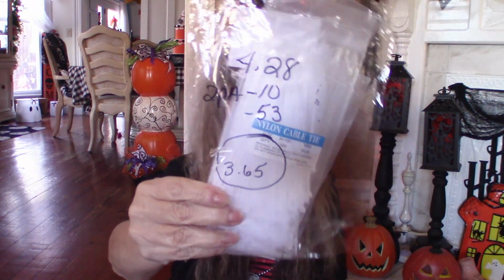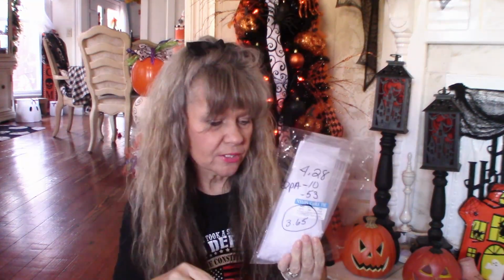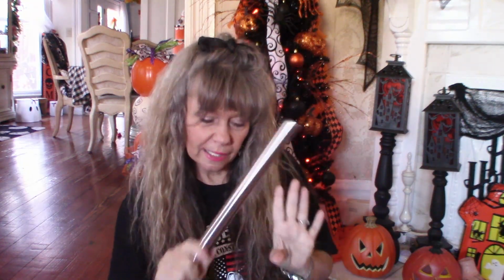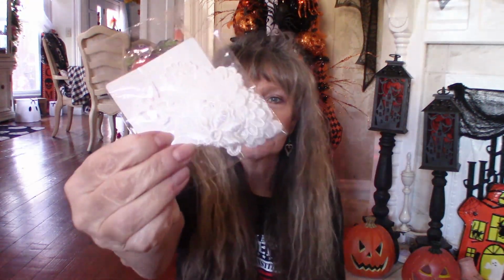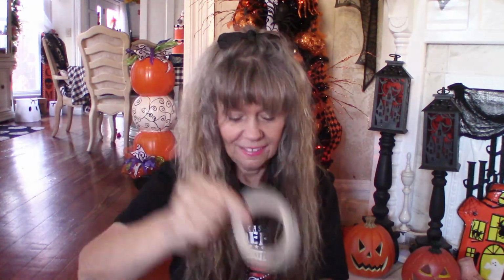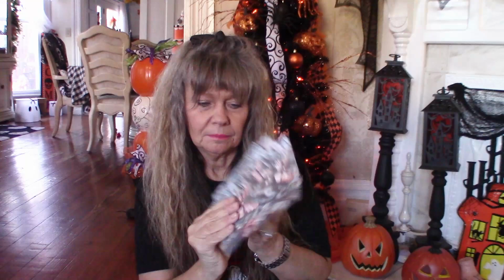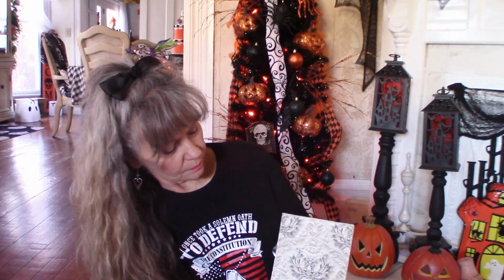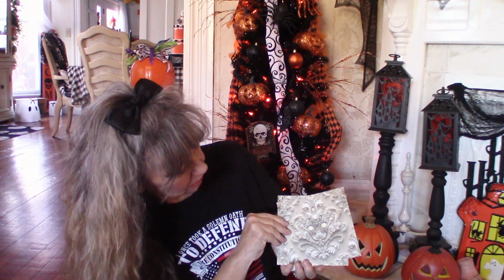Temu Tuesday Haul | Mystery Gift haul |Who sent it? | Not sponsored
Today's Temu Tuesday video I have a Mystery Package!
I will add my cart so you will have links to items, I do not receive
anything for sharing. its to help you find the items.
1. 300 white zip ties $3.65
2. 300 black zip ties $2.98
3. Stainless steel rolling pin $2.34
4. Acrylic rolling pin $3.07
5. Gingerbread fake sprinkles 20g $2.14

Carolsue's Southern Designs
1531 E. 7th Street
Hopkinsville Ky
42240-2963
carolsuessoutherndesigns@gmail

(credit to buy anything)
 new or reinstalled users

(Instagram I share more diy's that I make and share past diy's)
Dollar Tree Crafts N Diys ( I started in 2019 and we have over 630k members!)

Channel details